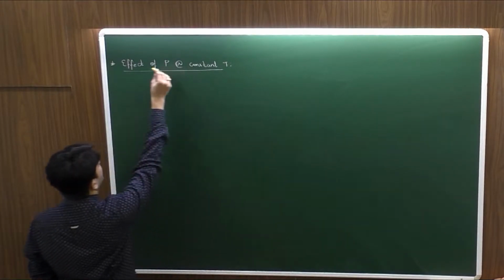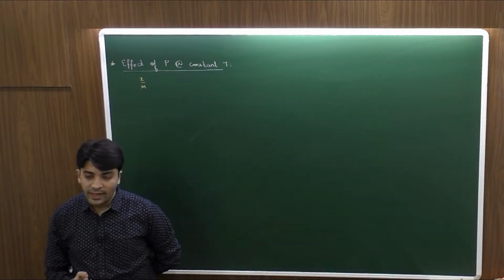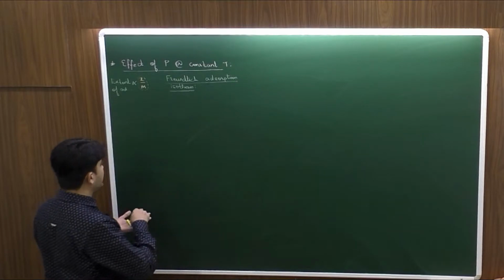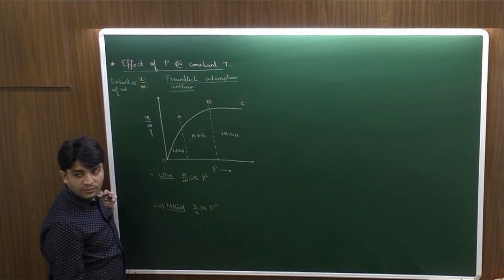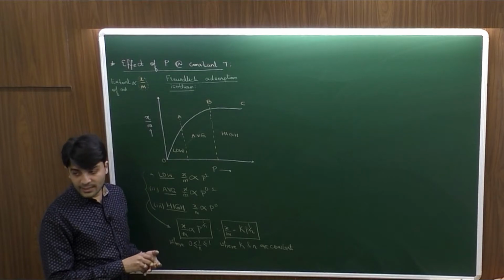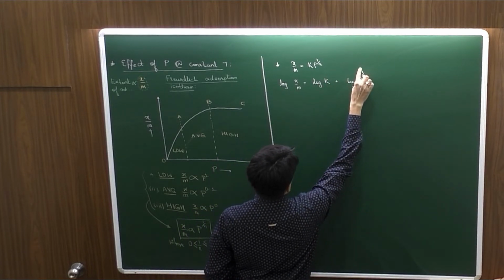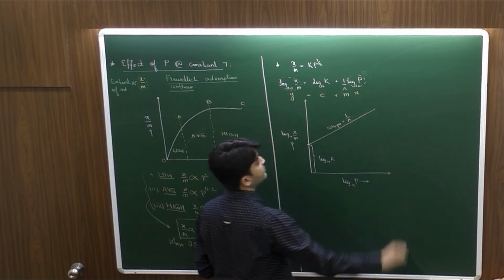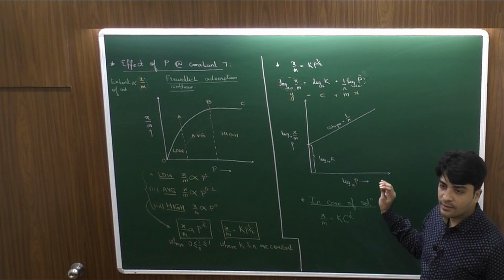LEC - 3 : FREUNDLICH ADSORPTION ISOTHERM | XI SURFACE CHEMISTRY